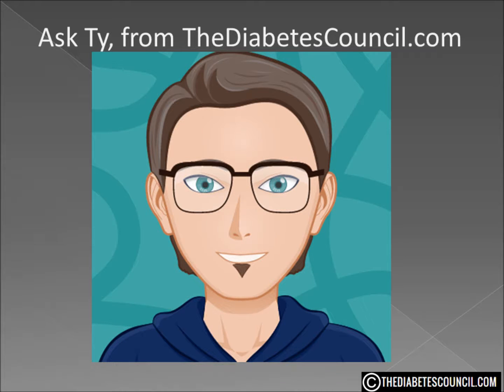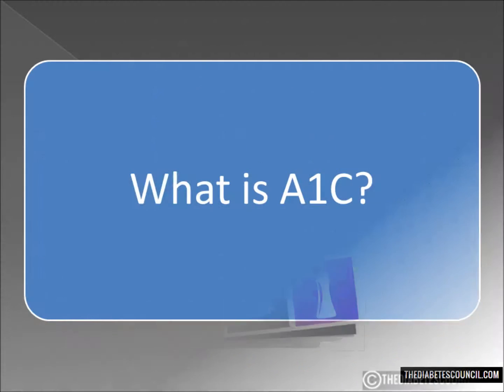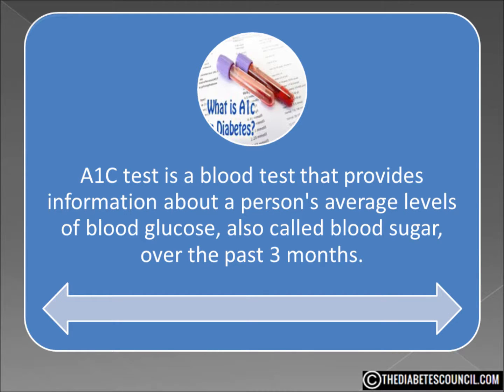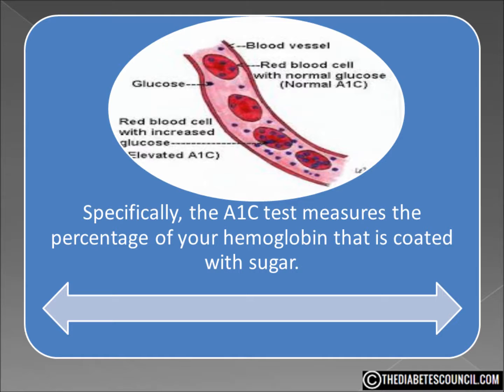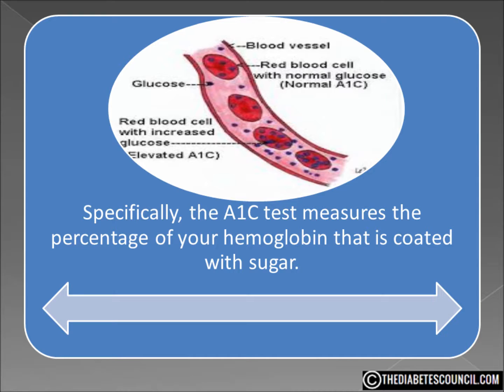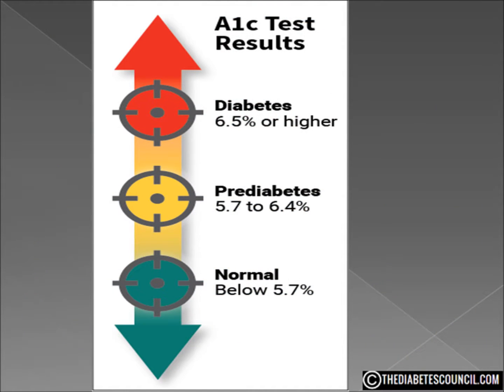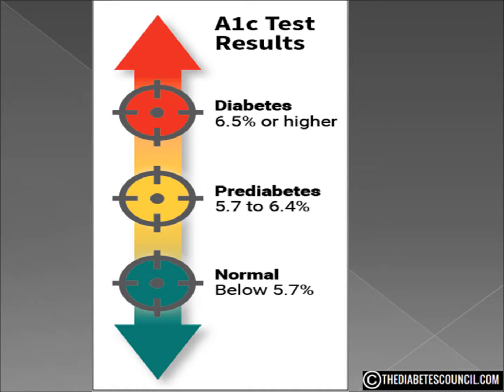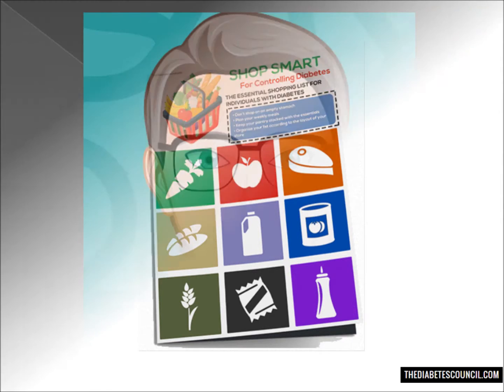What is A1C?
Hello, I'm Ty Mason from TheDiabetesCouncil.com, researcher, writer and I have type 2 diabetes.  Today I'm going to answer the question, what is A1C?  But before we get into that, make sure you download my free diabetes management book which also includes a diabetes grocery shopping guide (foods to eat and avoid).

As a person with diabetes there are certain terms and tools we all need to know about in order to help keep our blood sugar under control.

One of those terms is A1C.

A1C is used to diagnose diabetes, and used as an indicator to help manage diabetes.

The A1C test is a blood test that provides information about a person's average levels of blood glucose, also called blood sugar, over the past 3 months. The A1C test is sometimes called the hemoglobin A1c, HbA1c, or glycohemoglobin test.

Specifically, the A1C test measures the percentage of your hemoglobin that is coated with sugar.  Hemoglobin is a protein in red blood cells that carries oxygen.  If you have a high A1C then you aren’t controlling your blood sugar very well.  This has the potential to cause more diabetic related problems.

Where the A1C is a better indicator of how you are controlling your blood sugar over simply testing once or twice a day, is that the A1C looks at your average blood glucose level over a 3 month period.

You may take your levels at the same time each day, say, as soon as you get out of bed.  Your blood sugar reading may be 120 or even better.  But as the day goes on your levels may increase with the consumption of meals, lack of exercise and other factors.  You are under the impression that you have a good control on your diabetes, when in reality you are not.

The A1C number is a percentage of the average blood glucose level.  It is measured in milligrams per deciliter (mg/dl).  For someone without diabetes the A1C should be 5.7 or below.

When the A1C test is used to diagnose diabetes, an A1C level of 6.5 or higher on 2 different tests yields a diagnosis of diabetes. A result between 5.7 and 6.4 gives a diagnosis of prediabetes.  This means a high risk of developing diabetes.

If you have diabetes, your health care provider will more than likely give you goal to reach concerning your A1C.  Usually 7 is considered a good A1C for someone with Type 2 diabetes.

A good way to think of your A1C test is a tool in your diabetes arsenal to help you control and improve your diabetes care habits.

This information will hopefully help you stay focused to reach your goals in your diabetes self care.

I hope this answered your question what is A1C. Don’t forget to get your diabetes management book.